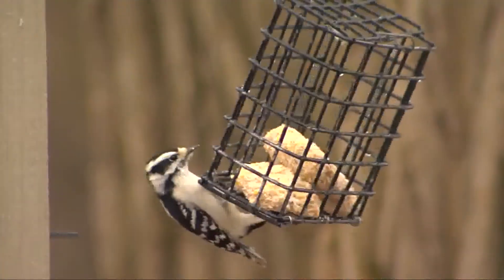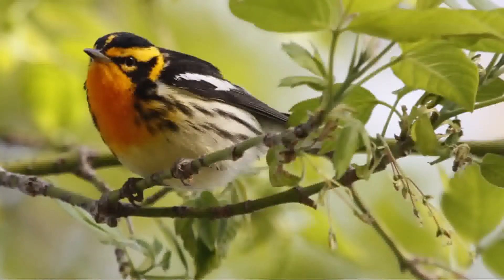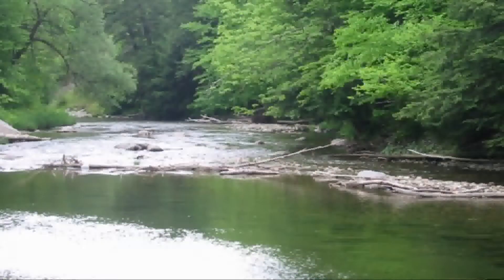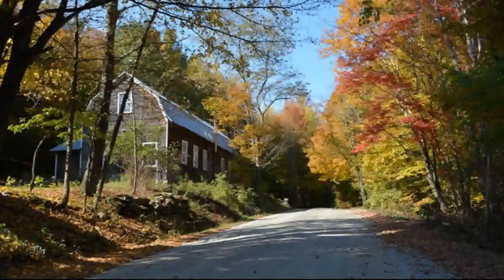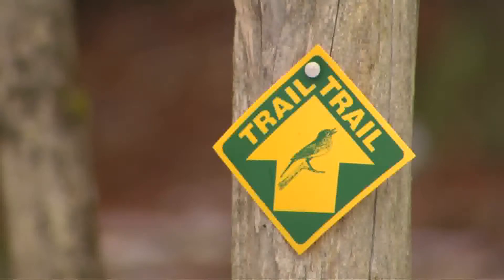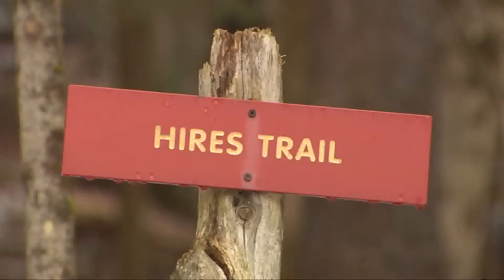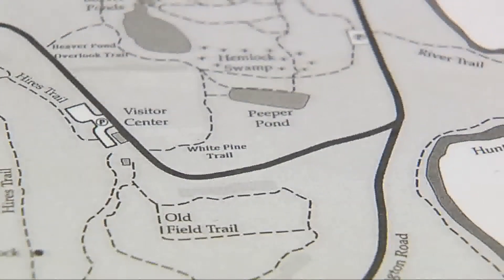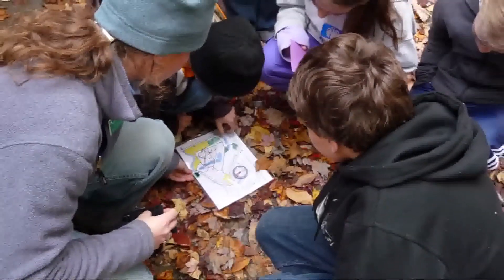2/01/19 A Visit to the Green Mountain Audubon Center on 'Across The Fence'